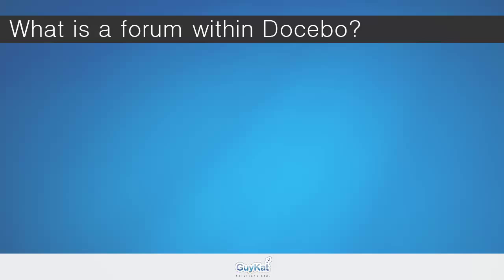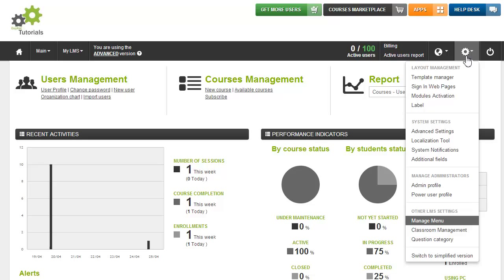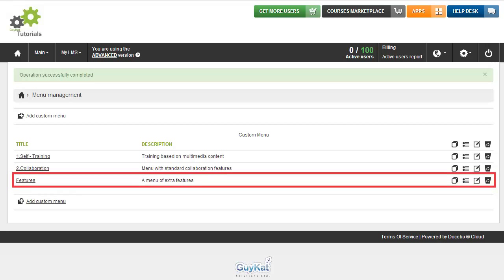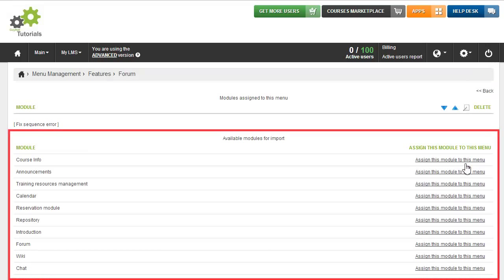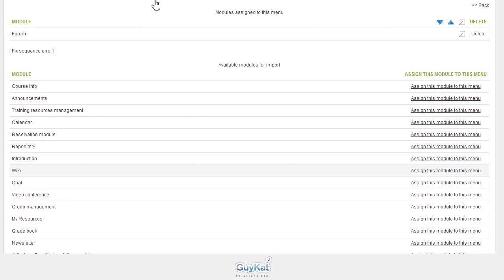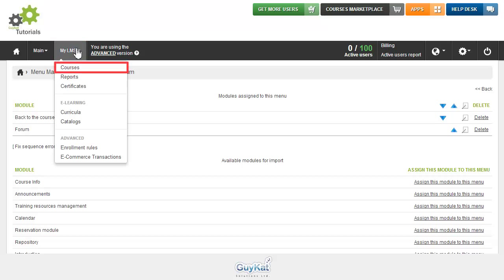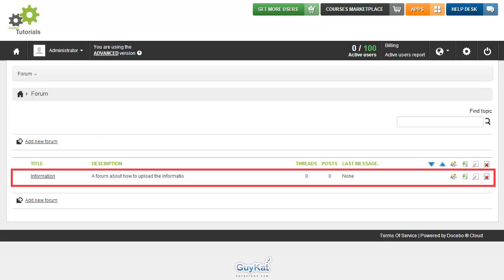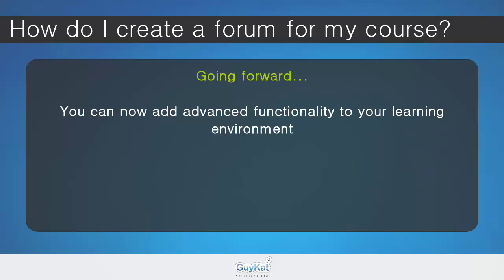Docebo Tutorials: How do I add a forum (GuyKat Solutions)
A Docebo tutorial video about adding the 'forum' feature to a course within Docebo. This tutorial will take you through the stages you need to follow in order to add features such as wikis, chat, forums, newsletters and calendars. Created by Docebo's UK partner GuyKat Solutions.